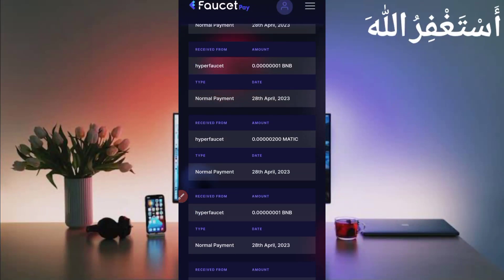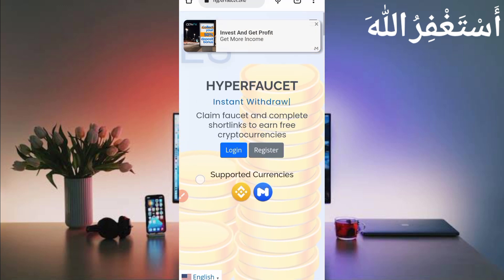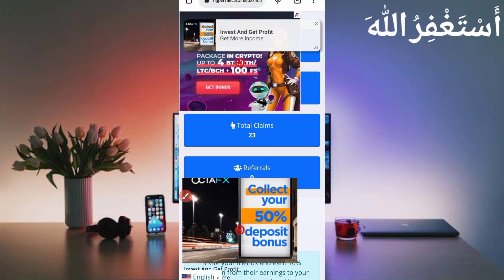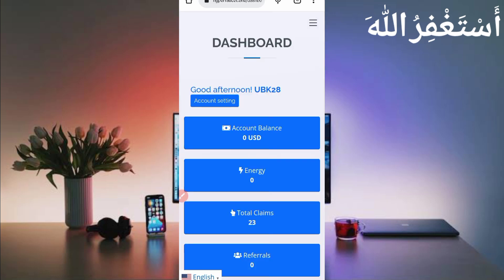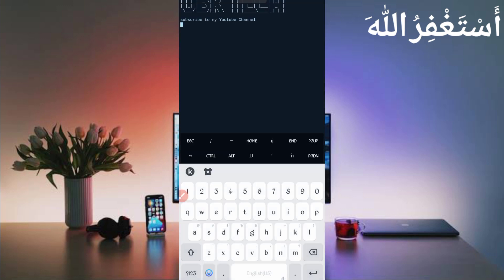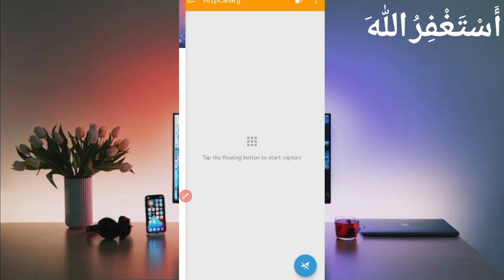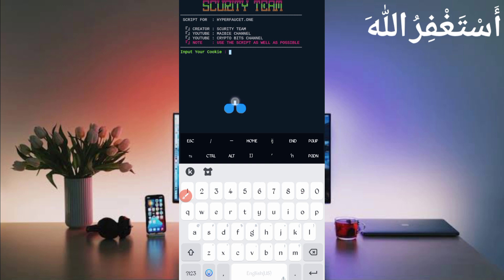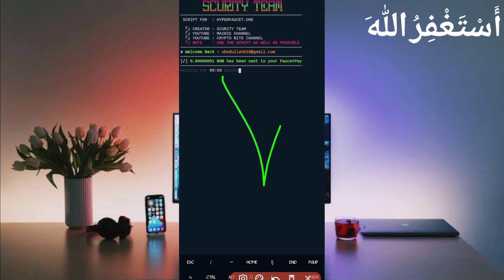Claim Free BNB Matic Via Termux | Earn Money Online | Autofaucet | Make Money Online 2023